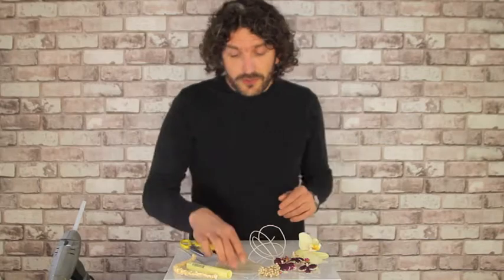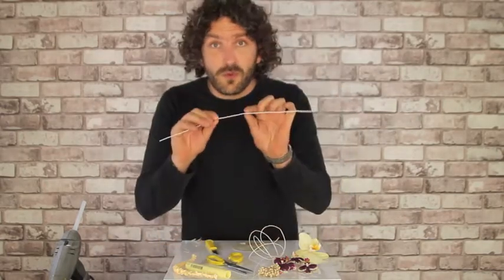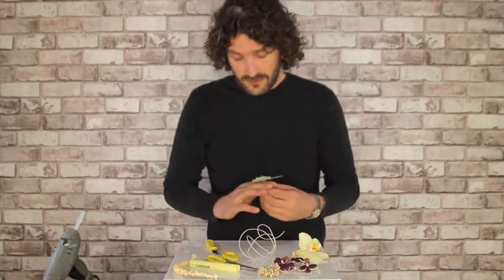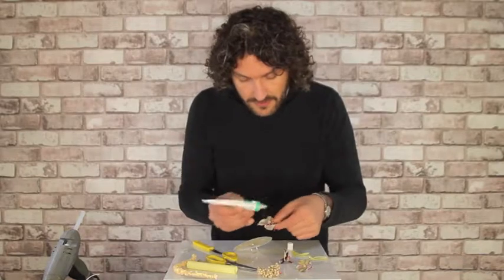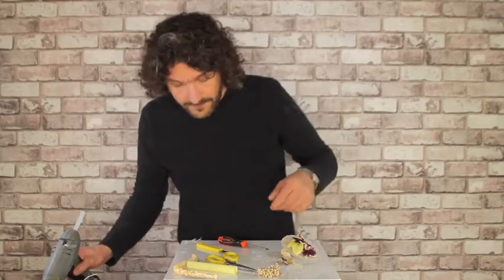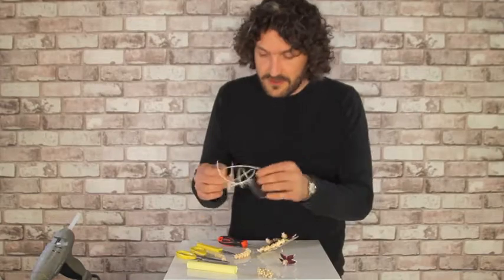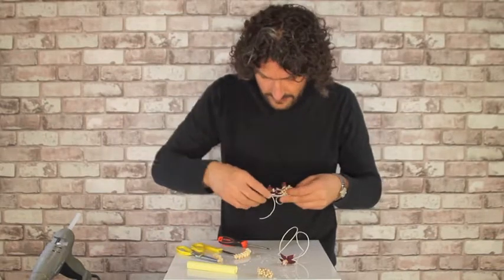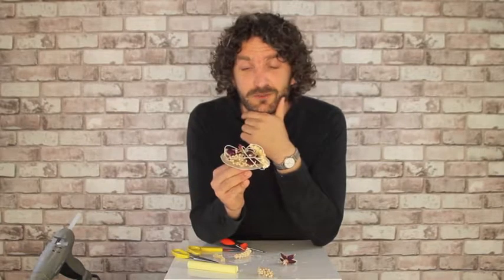Flower Factor How To Make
Do you want to know how to create a nice small wedding design, something to wear on your finger.